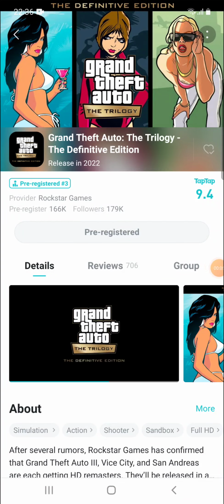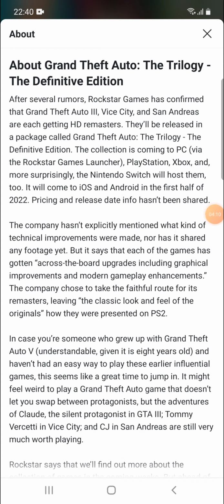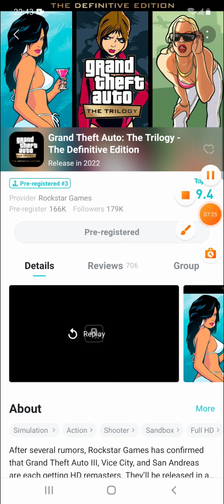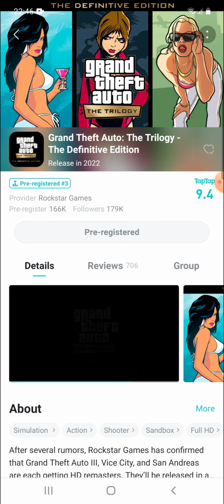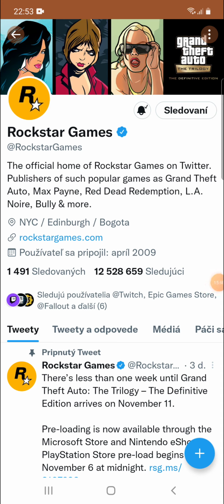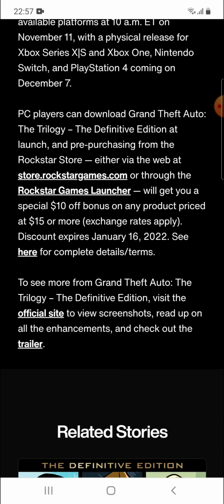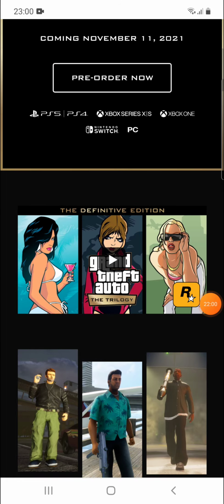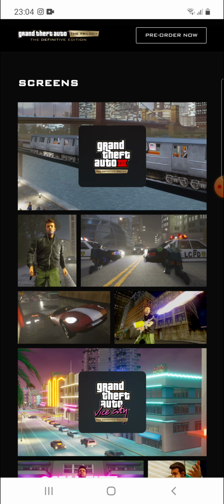Grand Theft Auto: The Trilogy- The Definitive Edition this is gonna be awesome with better Graphics👊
Like Share and Don't forget to subscribe on my youtube channel David production and don't forget to turn on the notifications to never miss out daily videos here is the site if you want to read some more info about Grand Theft Auto: Trilogy- Definitive Edition👇👇